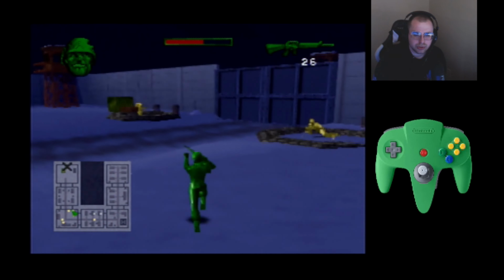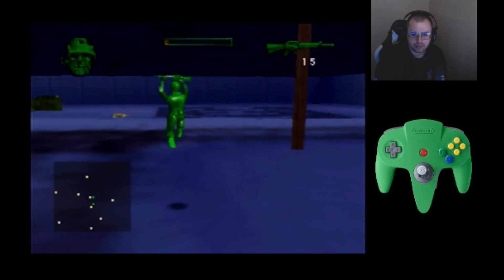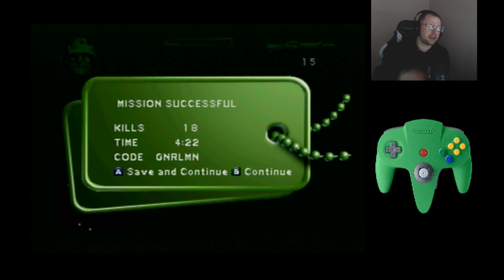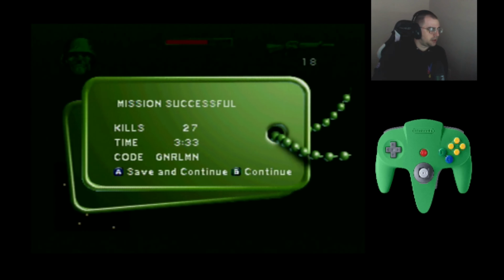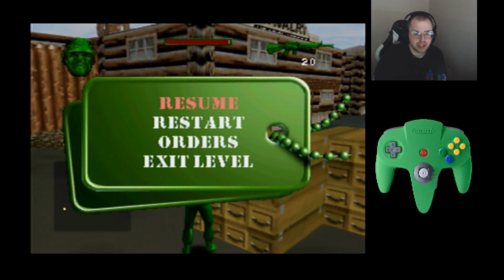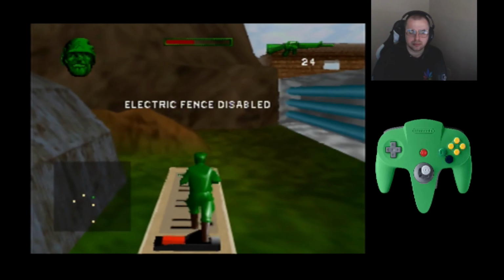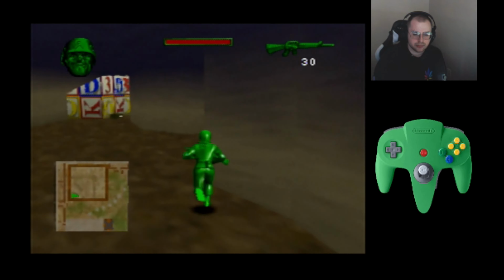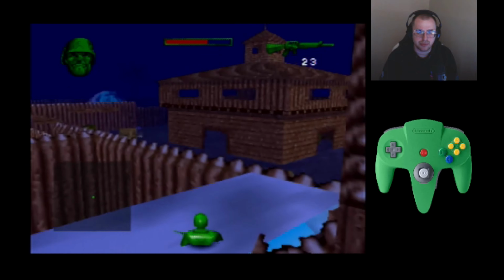Army Men Sarge's Heroes (N64) How to Speedrun [Part 4]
Want to learn how to speedrun Army Men?
Part 1 (remaking part1 for volume issue)